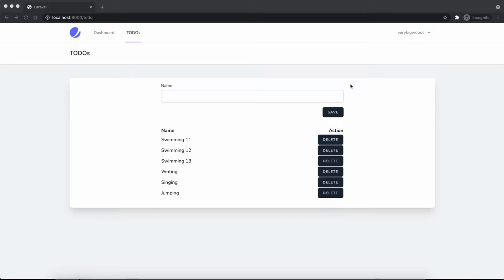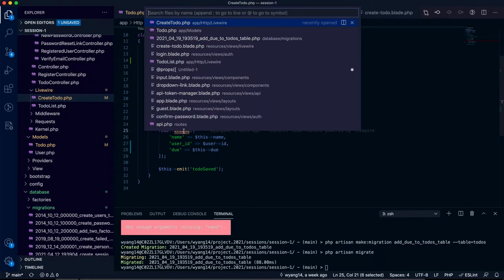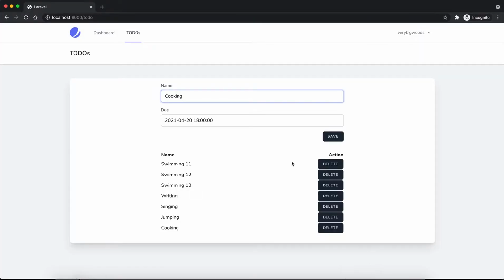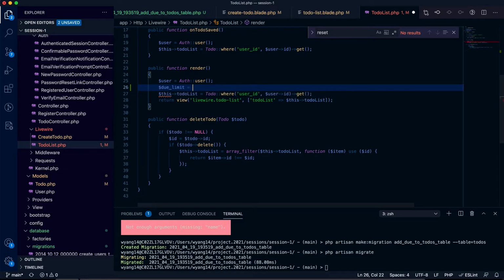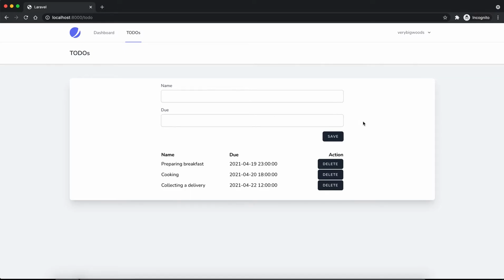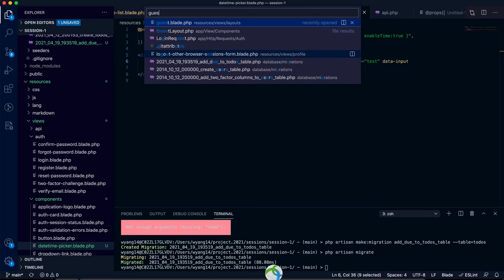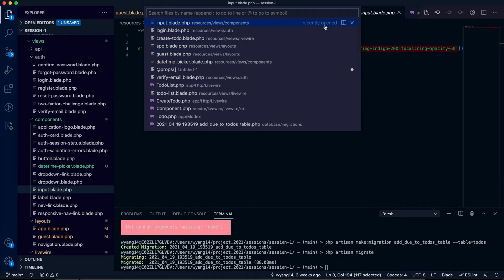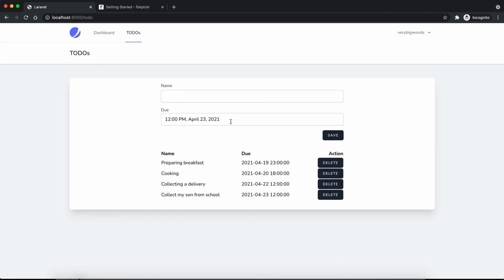[Live Coding] Laravel 8 + Livewire: TODO Mgmt - Due date with date time picker (flatpickr)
In this video, I will show you:
1. how to add 'due' column to todos table using Laravel migration
2. how to integrate javascript date time picker with Livewire component

I used a popular date and time picker - flatpickr in this development.

Please refer to the following PR for all the changes I made

For how I developed the TODO management feature, please ([Live Code Practice] Laravel 8 + Livewire: TODO Management)